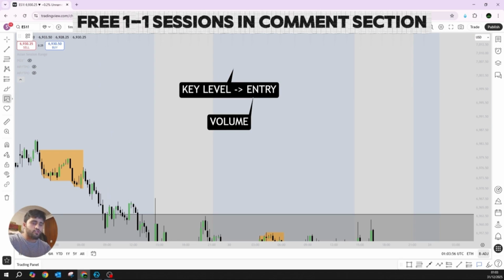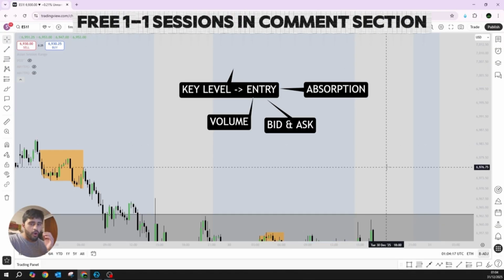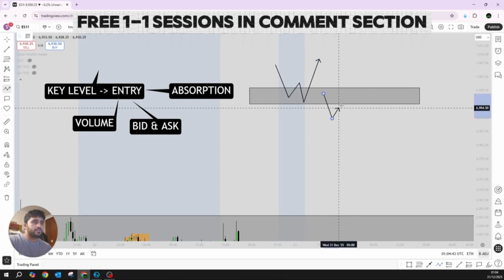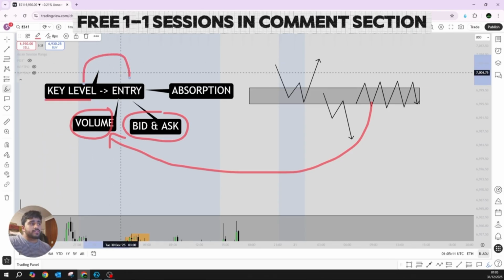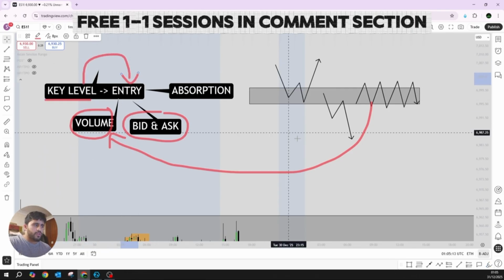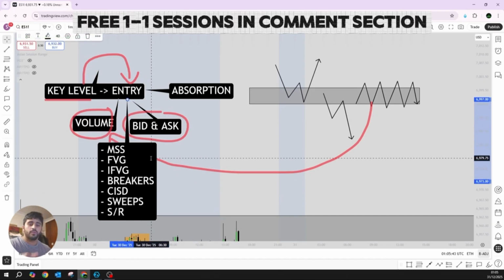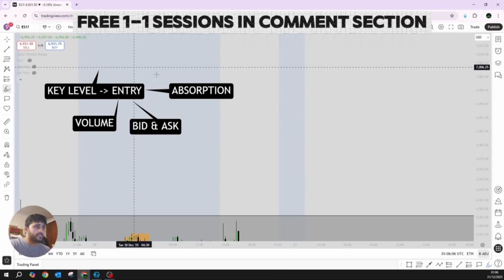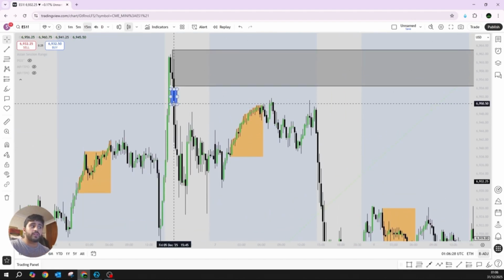Order concepts explained!